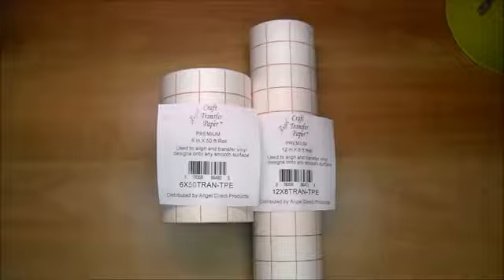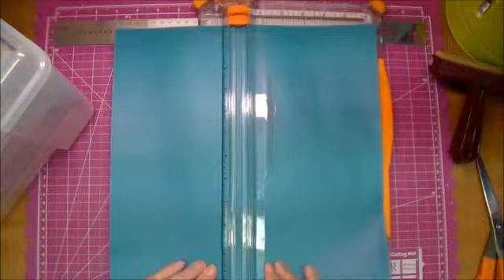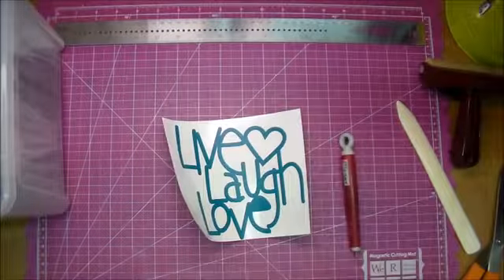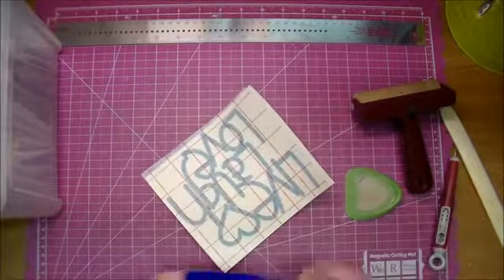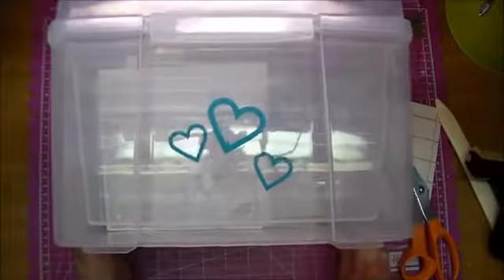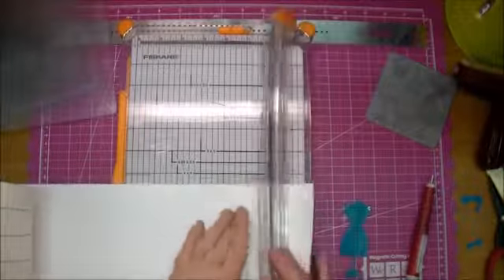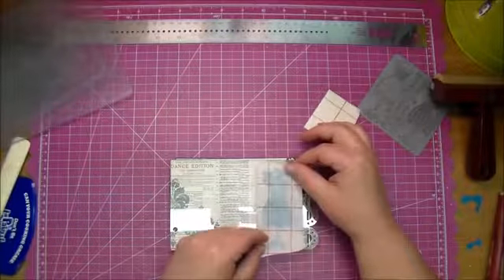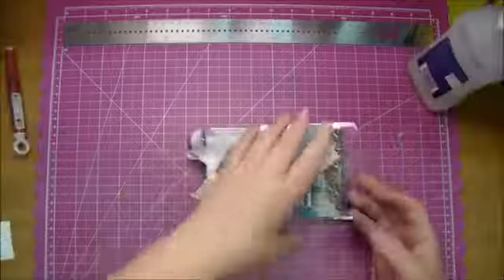How to use Angel Craft Transfer Paper with adhesive vinyl Cut At Home